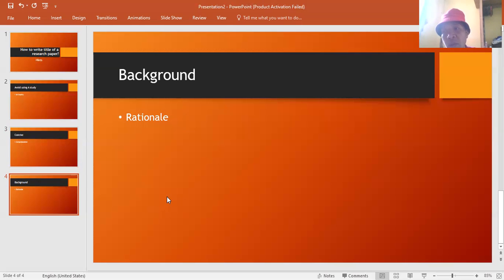How to write research title?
Research title making